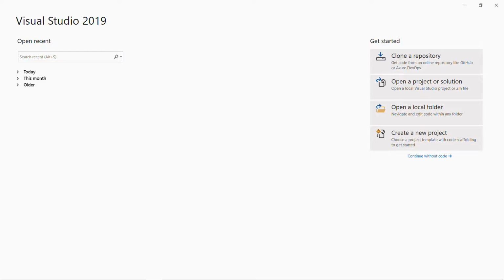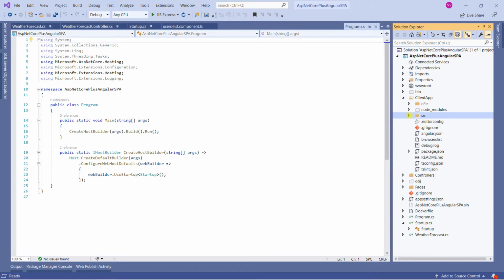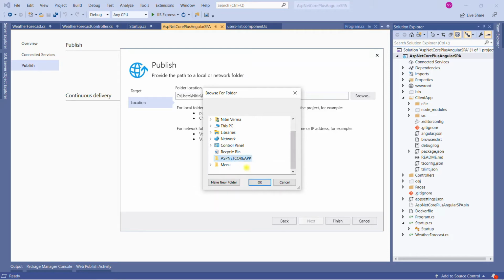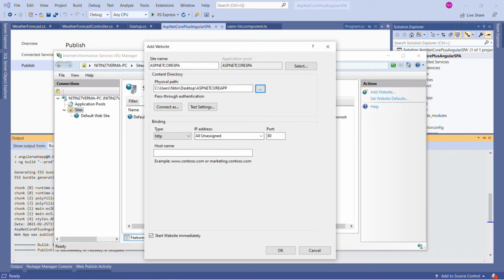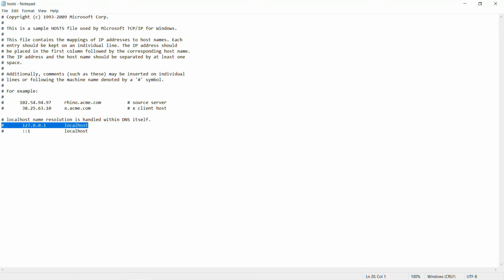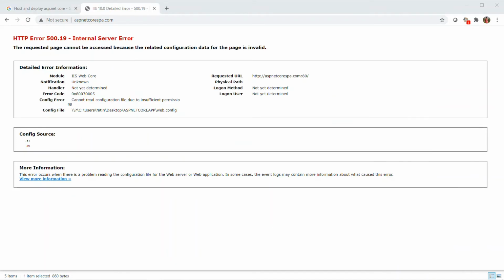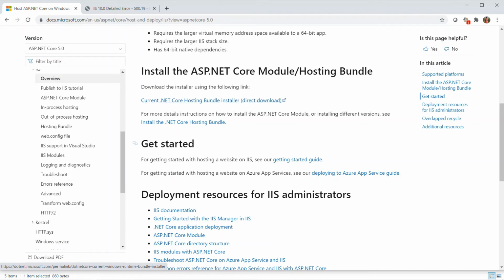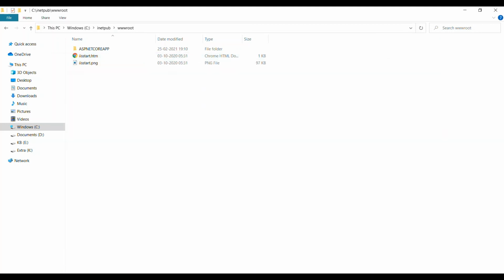Deploy ASP.NET Core Application on IIS | C#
In this video, I have explained the following:
Two Important Points:
1.
2.Set ApplicationPool setting to No Managed Code